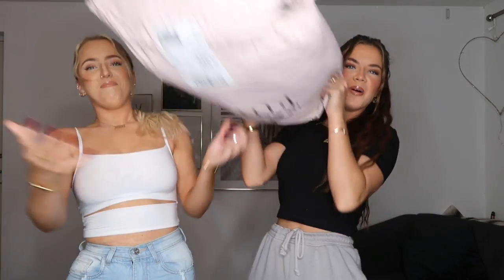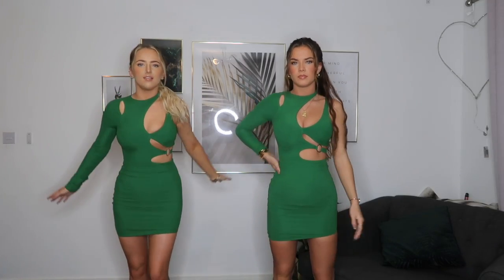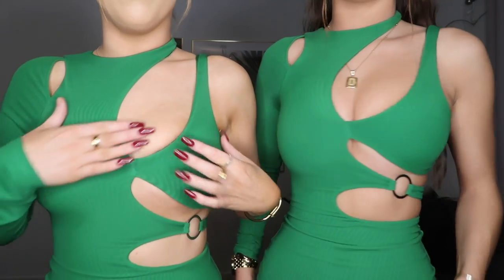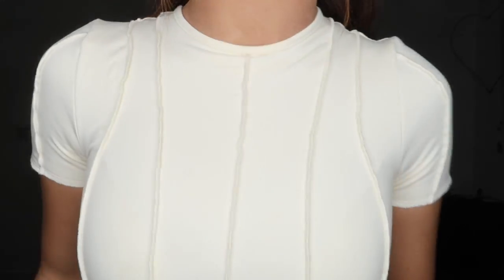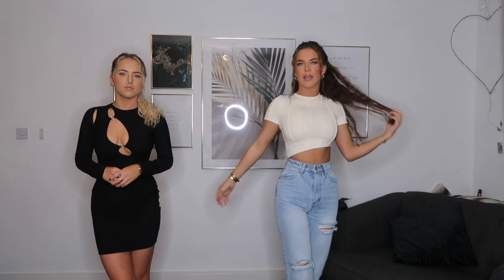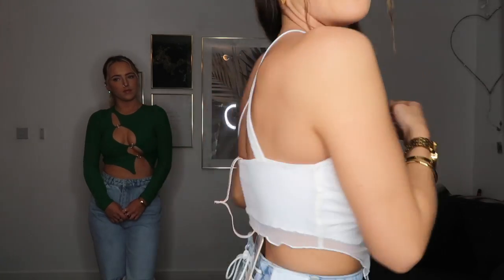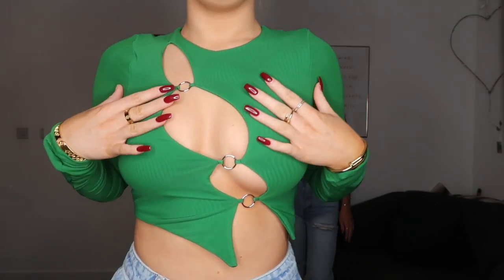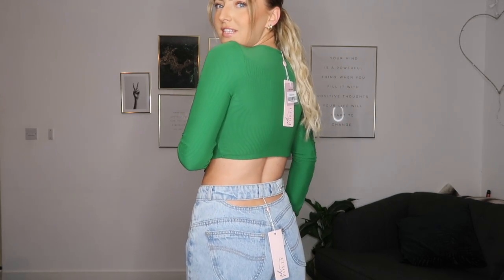OH POLLY BLACK FRIDAY TRY ON HAUL! Immie and Kirra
Links -